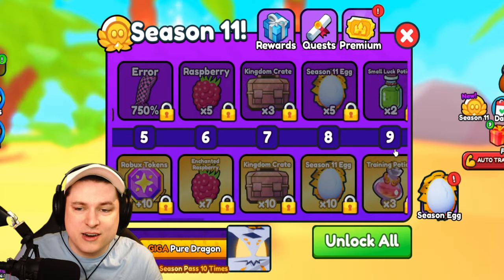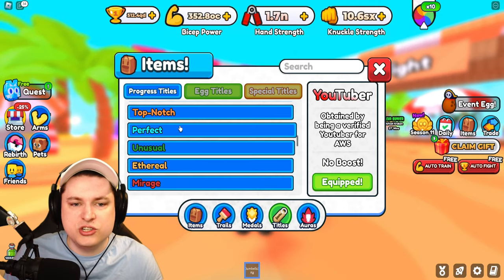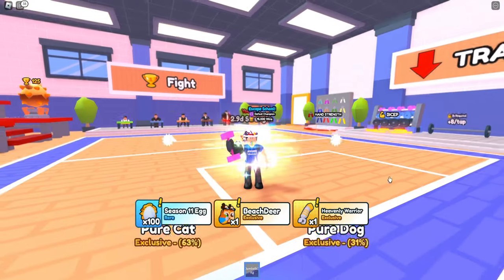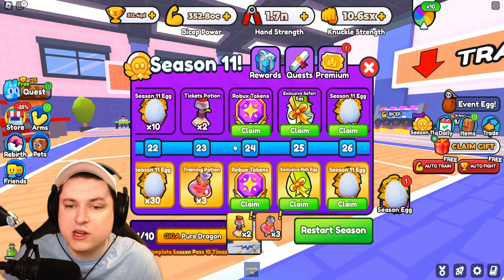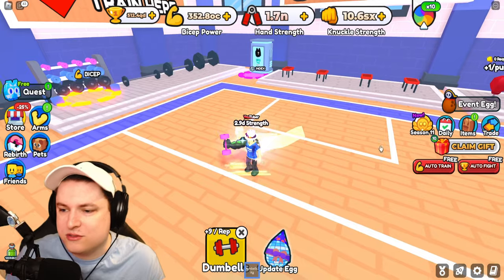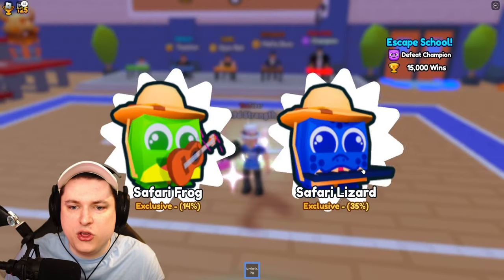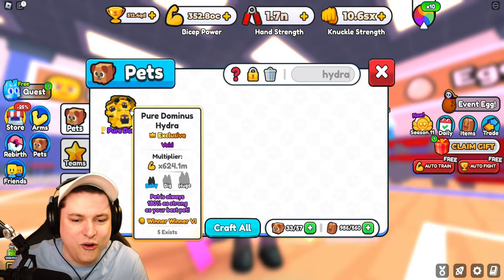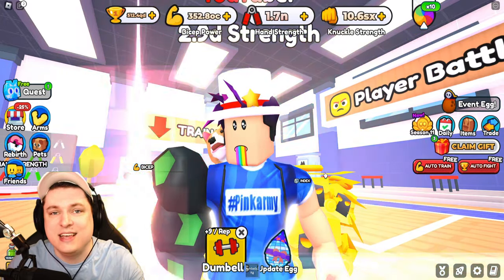INSANE MAXED SEASON 11 PASS CODES In Arm Wrestle Simulator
Today in roblox arm wrestle simulator we are checking out the new season 11 pass and all the new update that exist in the game!